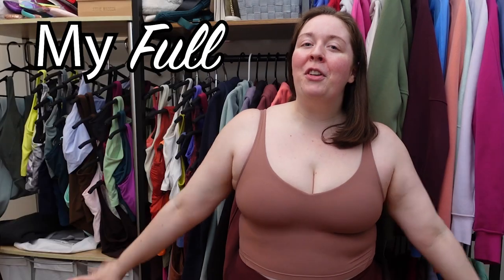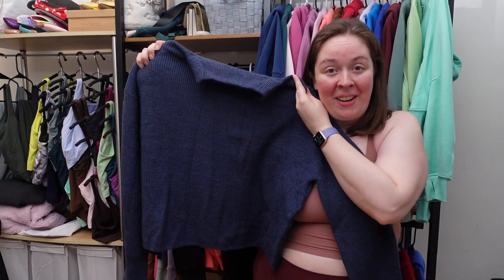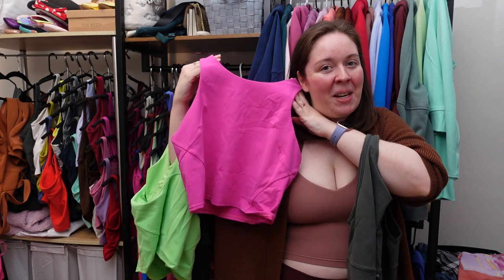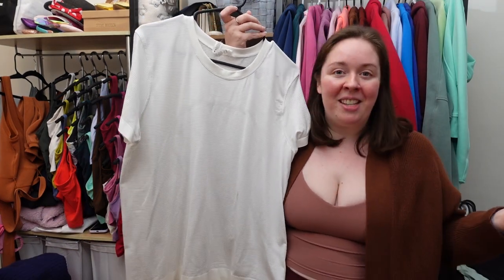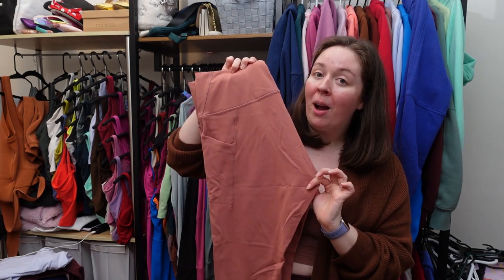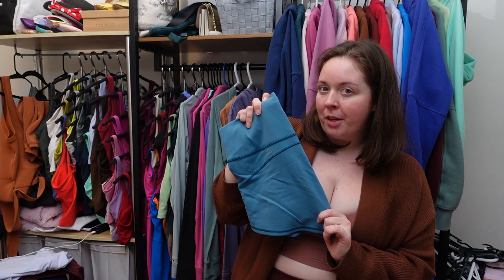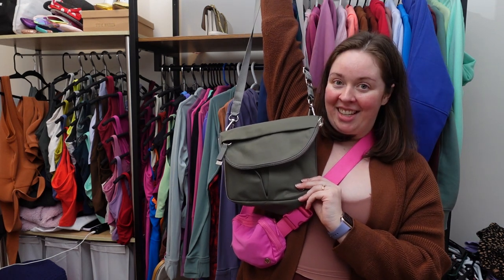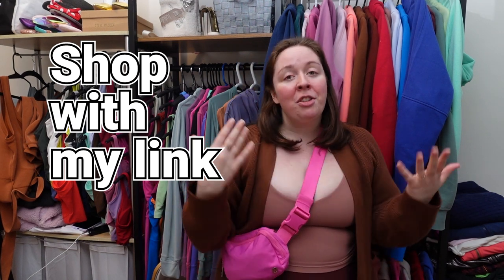My Full lululemon Collection 2023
This is by far my most requested video! People on my TikTok ask me practically weekly when I'll be doing an updated collection video for 2023!

If you haven't gotten enough of me, this is my 3rd collection video!

Hi, I’m Jess. I’m a fitness instructor and former lululemon educator and I’m here to help you shop smart at lululemon and represent mid-size bodies. As a part of the lululemon Creator Network, if you shop online with my link, I’ll receive support here with a commission.